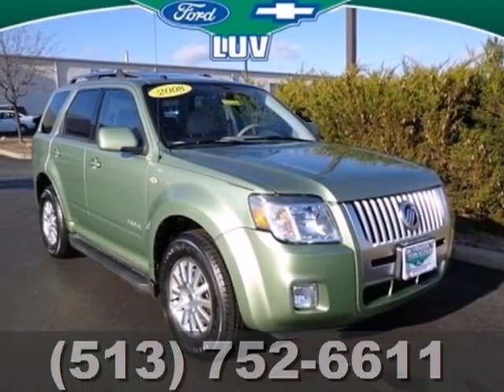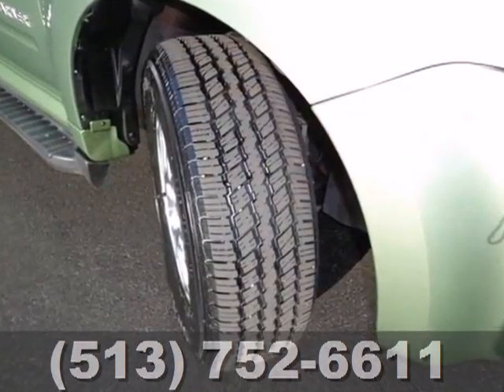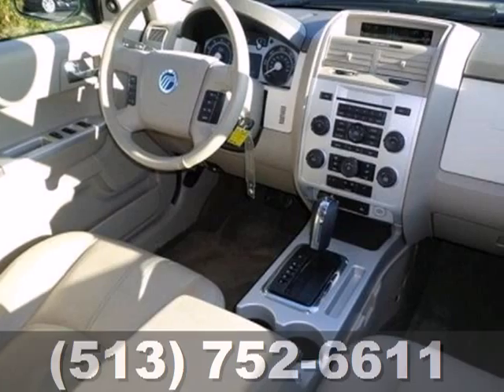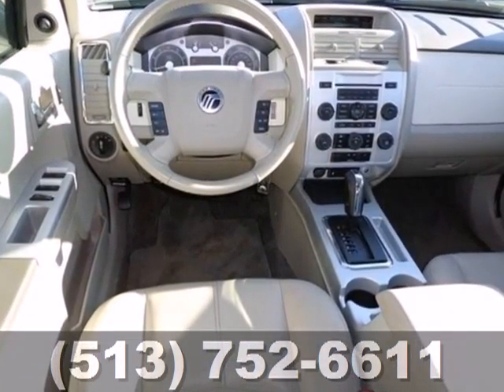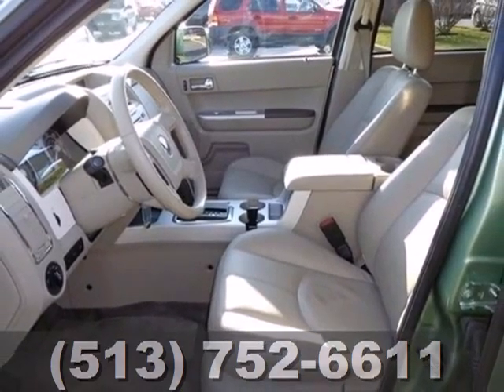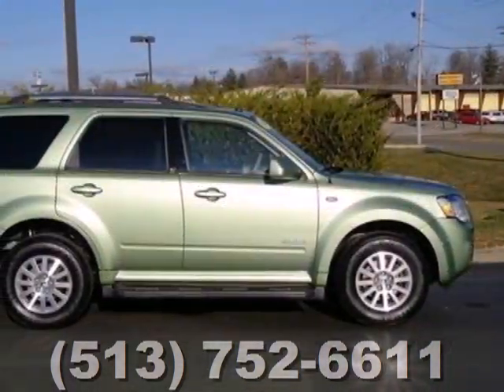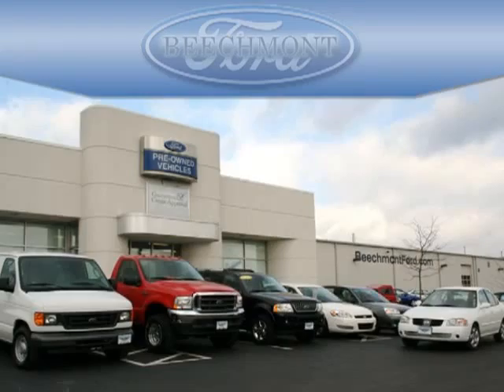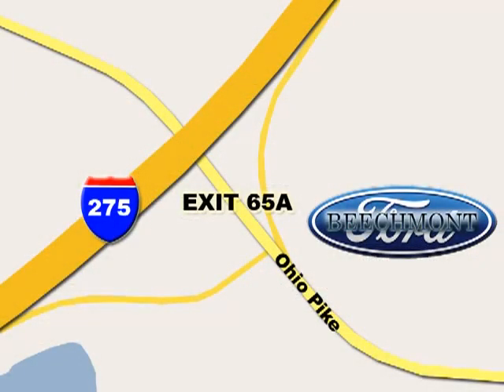2008 Mercury Mariner Cincinnati Dayton, OH T13-192B - SOLD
Year: 2008
Make: Mercury
Model: Mariner
Trim: Premier
Engine: 6 Cyl. 3.0L
Transmission: Automatic
Color: Kiwi Green
Interior: Stone
Mileage: 61343
Stock #: T13-192B

Address:
600 Ohio Pike